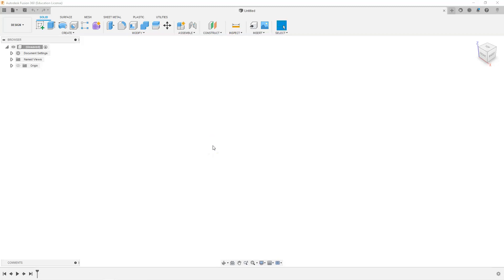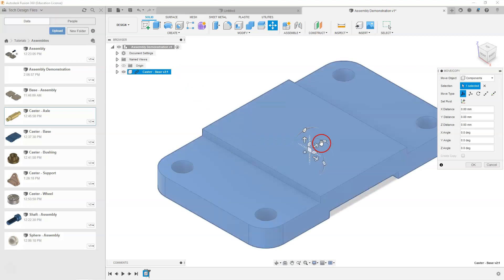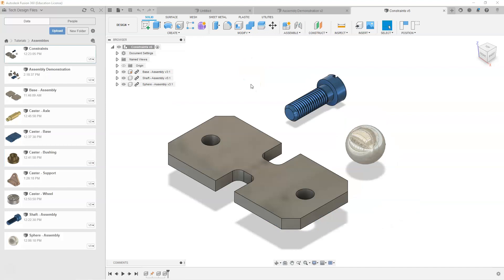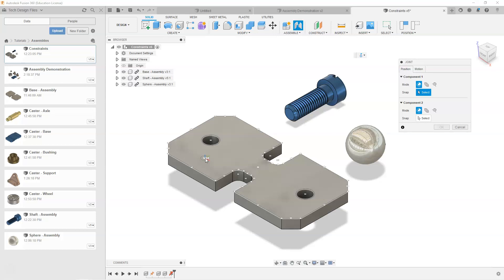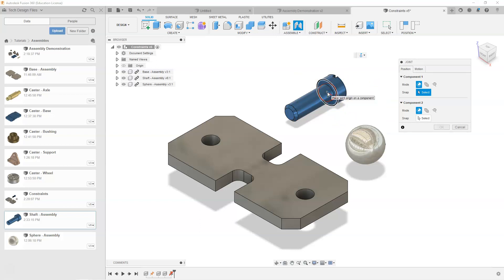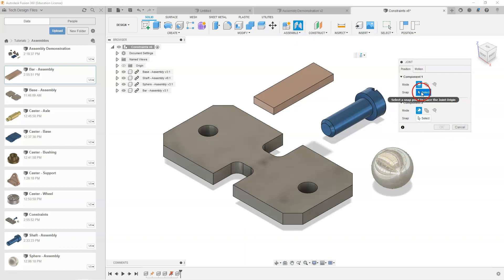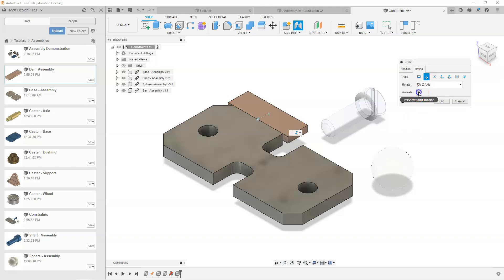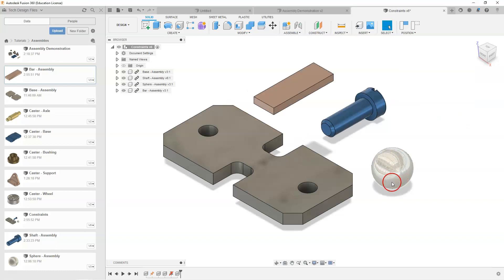16. Assembly Constraints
This video demonstrates the fundamentals of Assemblies and Constraints using Joint Origins.